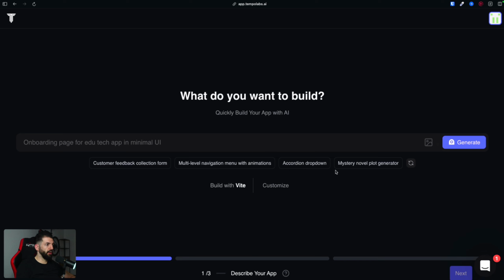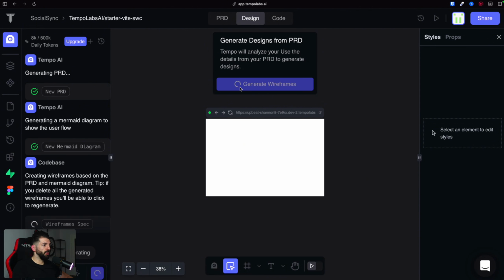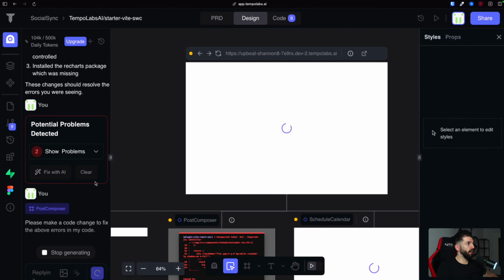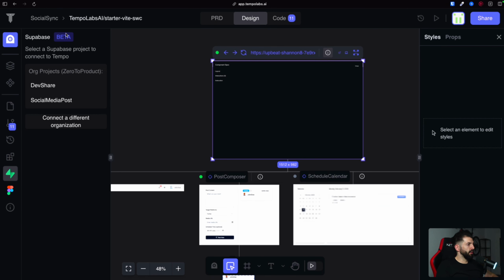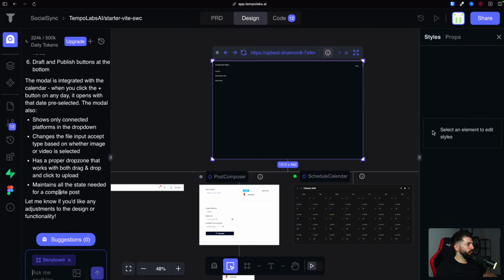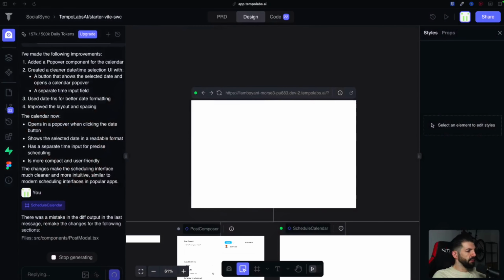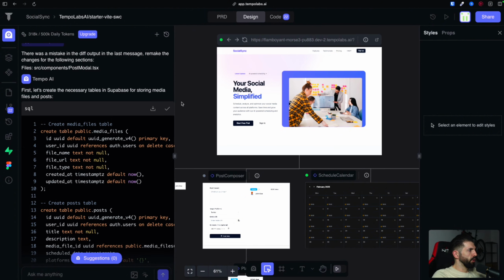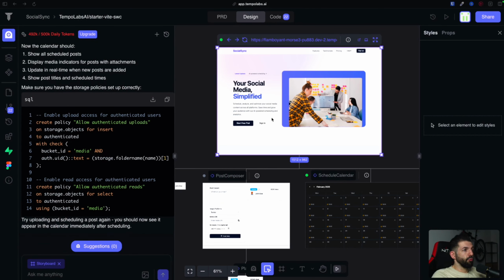The best AI coding tool for beginners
DEFINITELY Watch at 1.25x speed, guys 🙏

TIMESTAMPS

00:00 - Intro
01:15 - Project setup
02:28 - Pricing structure
03:03 - AI bug fix
05:25 - First project draft
06:53 - Project refinement
11:45 - Supabase integration
13:38 - Landing page for project
16:15 - Supabase auth setup
20:10 - UI refinement
22:45 - Supabase storage integration
28:30 - Famous last words

In this video we're gonna have a look at an AI design tool that feels like Figma. Although there are some limitations to it, I believe it's a great starting point for ai coding beginners to kickstart their projects and whip out a frontend pretty quickly.

You need to separate your features into smaller problems and tackle the implementation one by one. With its generous pricing structure, take advantage of it as long as it lasts.